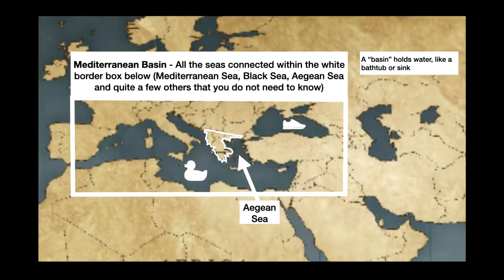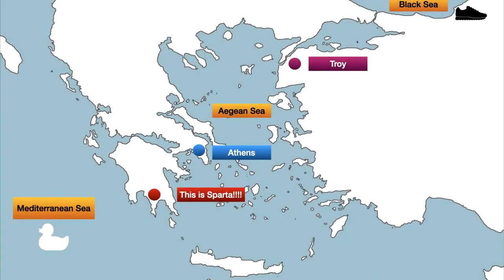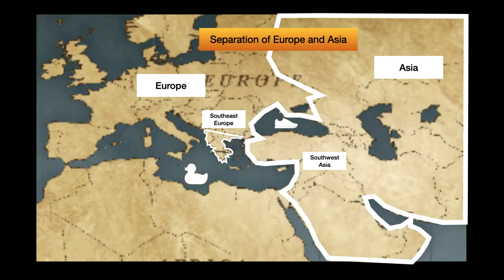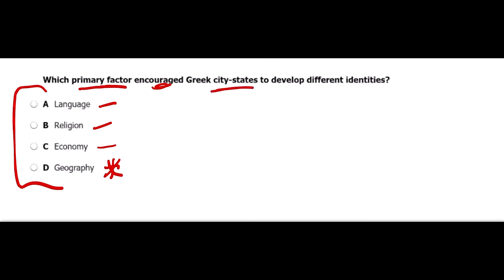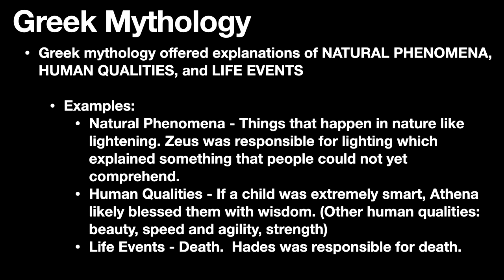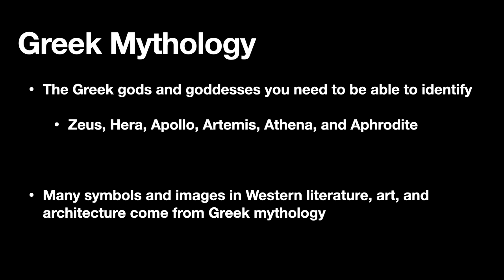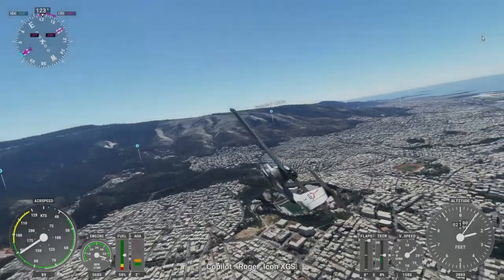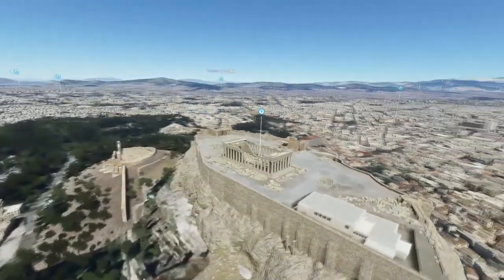WH1 SOL5 Ancient Greece Video 1